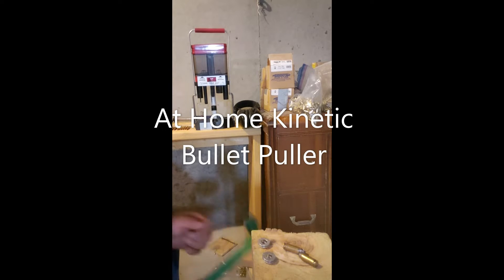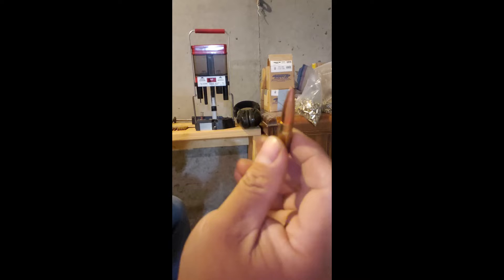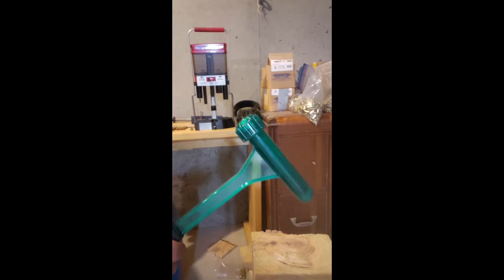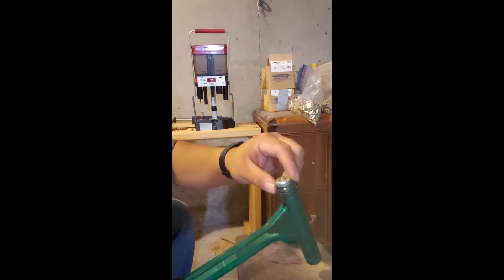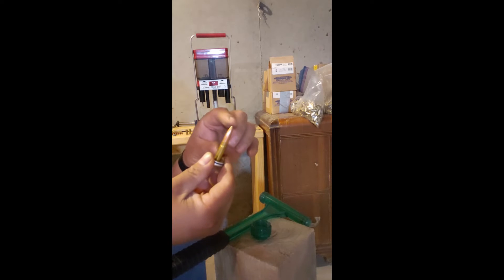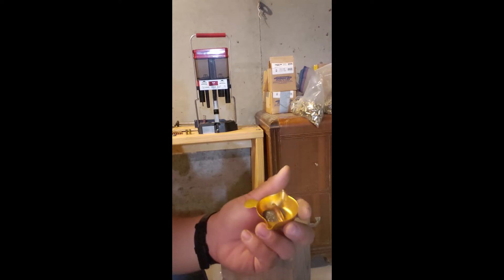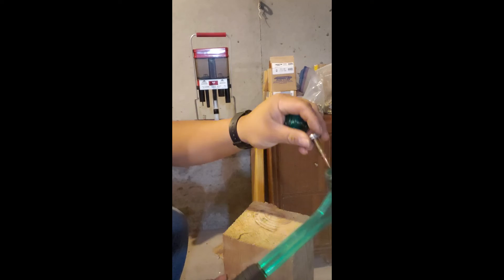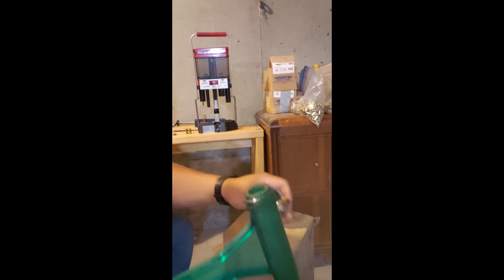At Home Kinetic Bullet Puller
In this video, I show you how an inexpensive bullet puller works.  Everyone who reloads their own ammo should have one just in-case, because it is not a matter of if you will need it, but when...